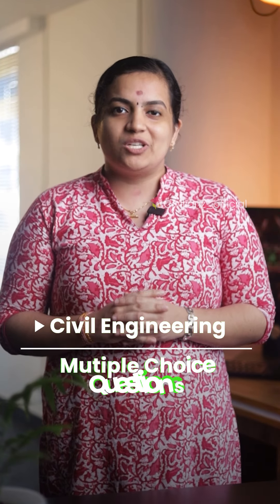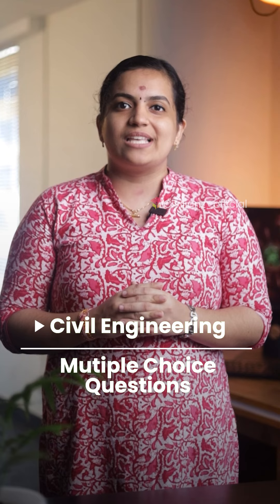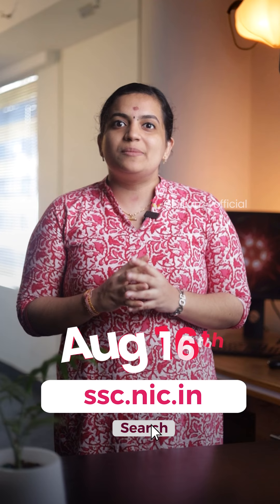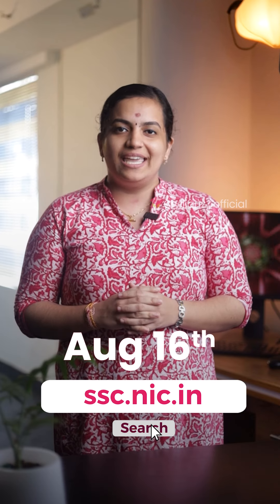SSC JE 2023 Notification Out !!!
Civil Engineering മത്സരപരീക്ഷകൾക്കെല്ലാം ഇനി ഒരൊറ്റ solution 🔥

Basic level മുതൽ Advanced level വരെയുള്ള Civil Engineeeing subjects ക്ലാസ്സുകളും workout സെഷൻസും ഉൾപ്പെടുന്ന VAJRA BATCH by Civilianz ✨

Useful for all Civil Engineering Competitive exams ⭐📚

Course features
💎 Pre recorded classes taken by expert faculty team
💎 Assessment tests
💎 Mentor support
💎 Civil Engineering Handwritten notes (E-book)
💎 Discussion board for doubt clearance

Special features
📝 Video classes discussing higher level questions
📝 E book of MCQ Book
📝 Notes of advanced level questions and answers (useful for GATE and ESE)

ഇനി പരീക്ഷകളെ അനായാസം നേരിടാം, വിജയം സുനിശ്ചിതമാക്കാം 🥇

About Civilianz:

Civilianz is the No.1 Coaching center in Kerala for Civil Engineering Competitive exams. We offer intensive coaching for GATE - Civil, Assistant Engineer, Assistant Professor Civil, Lecturer in Polytechnic, Junior Engineer- Civil, Overseer, Tracer and all similar civil engineering competitive exams. Started in 2012, we contributed more than 3000 aspirants to Government Servants in Prestigious Departments like Kerala PWD, LSGD, Irrigation, Water Authority, Technical Education Department, Harbour Engineering Department etc.

Civilianz excels in the latest exam results of Assistant Engineer and Overseer- Civil grabbing the top ranks including First rank and lion share of Main list. Our students is taught from basic to advanced levels according to latest exam pattern and syllabus. Within a short span of time, Civilianz is referred as the best GATE coaching center in Kerala. We also earmarked the best results for RRB Junior Engineer in Kerala with the majority of students selected from Kerala was from Civilianz. With a dedicated team of Civil Engineering faculty who handle best online live and direct classes for GATE, Assistant Engineer Civil and Overseer Civil classes, best result is a sure thing at Civilianz.

As a part of stepping into virtual learning side, Civilianz developed best learning app exclusively for civil engineering competitive exams- CivilApp which is a top platform consists of online live classes, best recorded classes and test series for AE and Overseer preparations. Now Civilianz emerged as best coaching centre for civil engineering competitive exams in Assistant Engineer, GATE Civil, Junior Engineer, Overseer etc. Now Civilianz have online classes for KeralaPSC AssistantEngineer, Overseer, GATE, JuniorEngineer etc. in CivilEngineering Stream

Learn from the Best Civil Engineering Coaching Centre in Kerala !